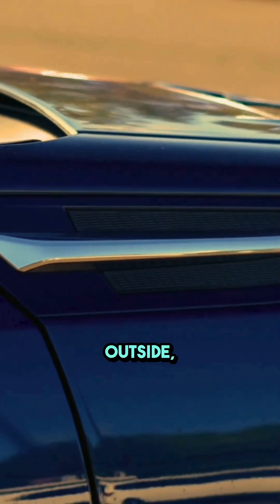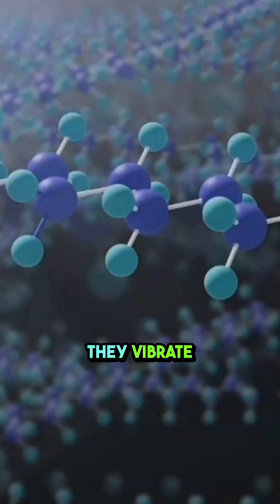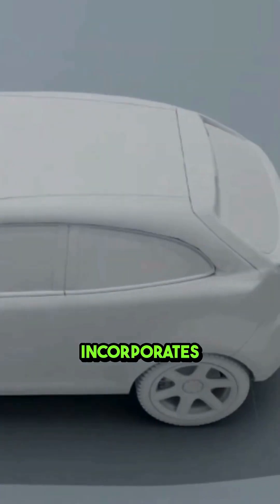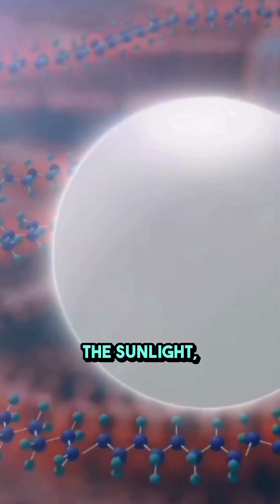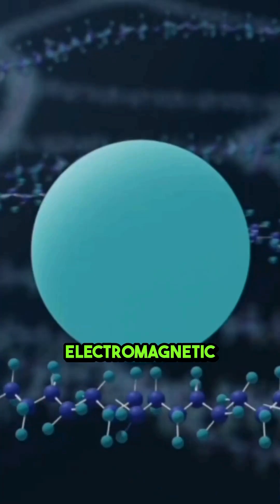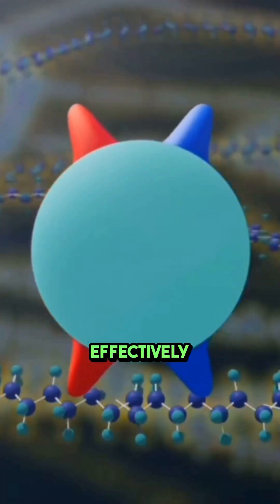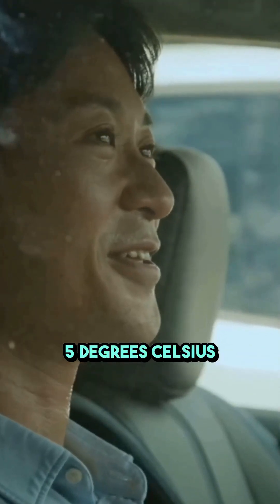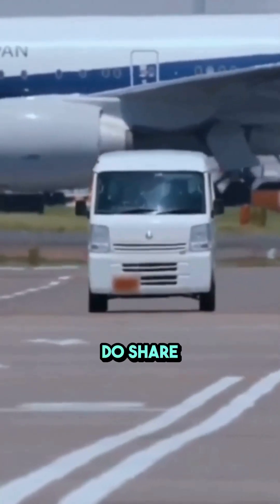What is Nissan's "COOL" paint ? | MotoShift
Join us as we explore Nissan's new "COOL" paint technology and how useful it can be to reduced temperature in our cars passively in this scrotching summer. Let's dive deep into Nissan's new thermal metamaterial passive radiative cooling paint.